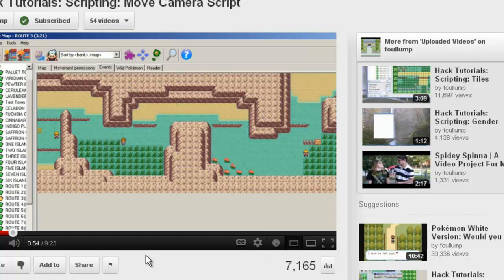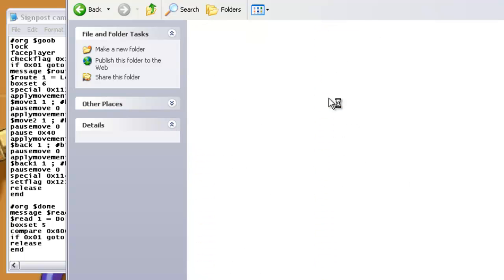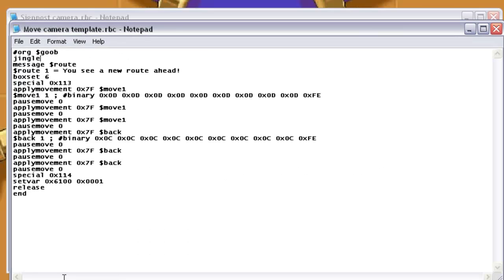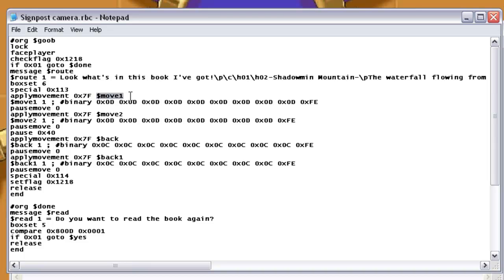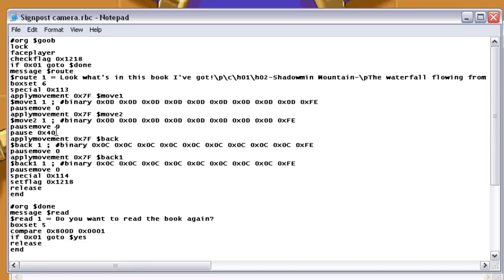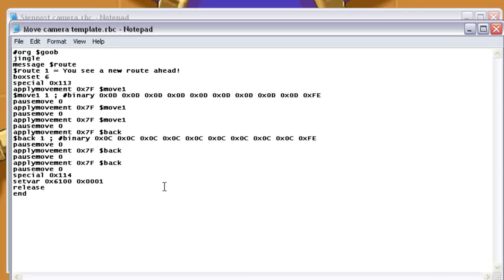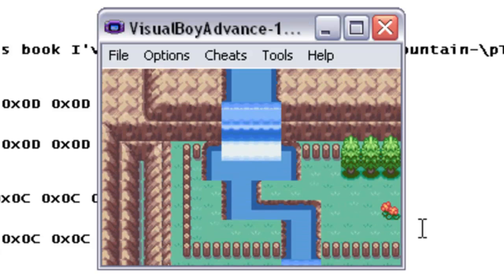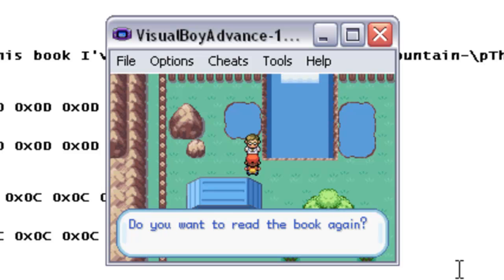Pokemon Scripting Tutorial - Camera Movement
A tutorial on the functions of camera movement! Add movie like effects to your game and keep your player on their toes with the camera movement script! It works wonders for spying on conversations and introducing new landmarks or anything else you have planned!
org $goob
lock
faceplayer
checkflag 0x1218
if 0x01 goto $done
message $route
$route 1 = Look what's in this book I've got!\p\c\h01\h02-Shadowmin Mountain-\pThe waterfall flowing from the\nmountain is the purest water in\pthe whole of the Yoenn region.\nBoth trainer and POKeMON\penjoy it's taste.\p\v\h01 looked up at Mt Shadowmin.
boxset 6
special 0x113
applymovement 0x7F $move1
$move1 1 ; binary 0x0D 0x0D 0x0D 0x0D 0x0D 0x0D 0x0D 0x0D 0x0D 0xFE
pausemove 0
applymovement 0x7F $move2
$move2 1 ; binary 0x0D 0x0D 0x0D 0x0D 0x0D 0x0D 0x0D 0x0D 0xFE
pausemove 0
pause 0x40
applymovement 0x7F $back
$back 1 ; binary 0x0C 0x0C 0x0C 0x0C 0x0C 0x0C 0x0C 0x0C 0x0C 0xFE
pausemove 0
applymovement 0x7F $back1
$back1 1 ; binary 0x0C 0x0C 0x0C 0x0C 0x0C 0x0C 0x0C 0x0C 0xFE
pausemove 0
special 0x114
setflag 0x1218
release
end

org $done
message $read
$read 1 = Do you want to read the book again?
boxset 5
compare 0x800D 0x0001
if 0x01 goto $yes
release
end

org $yes
message $poute
$poute 1 = \c\h01\h02-Shadowmin Mountain-\pThe waterfall flowing from the\nmountain is the purest water in\pthe whole of the Yoenn region.\nBoth trainer and POKeMON\penjoy it's taste.\p\v\h01 looked up at Mt Shadowmin.
boxset 6
special 0x113
applymovement 0x7F $move1
pausemove 0
applymovement 0x7F $move2
pausemove 0
pause 0x40
applymovement 0x7F $back
pausemove 0
applymovement 0x7F $back1
pausemove 0
special 0x114
release
end
REMEMBER!
Treat the camera like a person, use the previous movement commands to determine which way or how fast it will go.
The yes or no question does not need to be part of this script so feel free to remove if you want. Here is an example of the script without the yes or no question (and before you ask or find out it is similar to foullumps one)
org $goob
jingle
message $route
$route 1 = You see a new route ahead!
boxset 6
special 0x113
applymovement 0x7F $move1
pausemove 0
applymovement 0x7F $move1
pausemove 0
applymovement 0x7F $move1
pausemove 0
applymovement 0x7F $back
pausemove 0
applymovement 0x7F $back
pausemove 0
applymovement 0x7F $back
pausemove 0
special 0x114
setvar 0x6100 0x0001
release
end
If you want to download a notepad version of the movement commands then go to my and become a member for free! Also you'll get access to many other links ranging from other unique commands to a copy of my personal folder! Also don't worry no spam is sent from me/my site so there's no risk in signing up :)